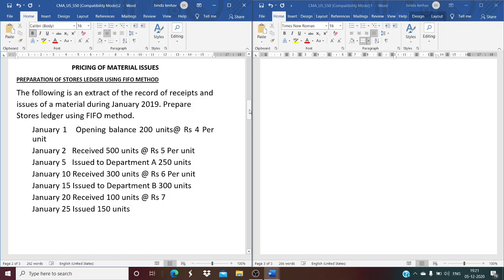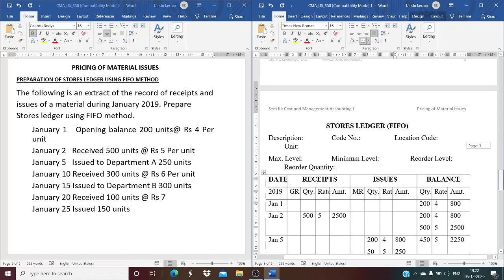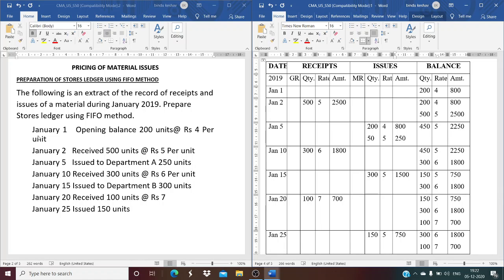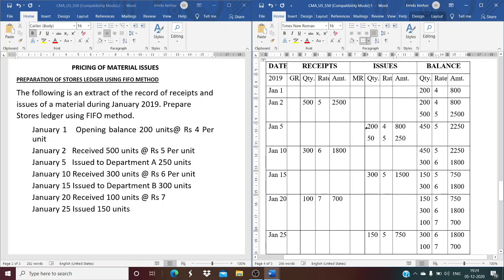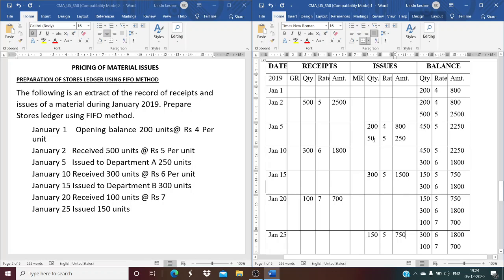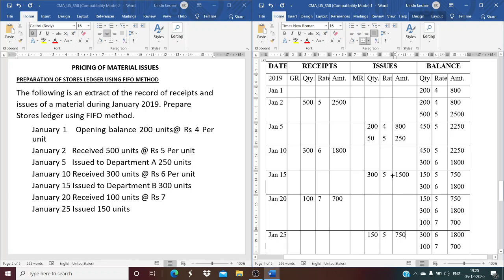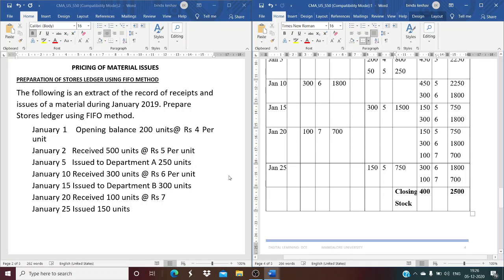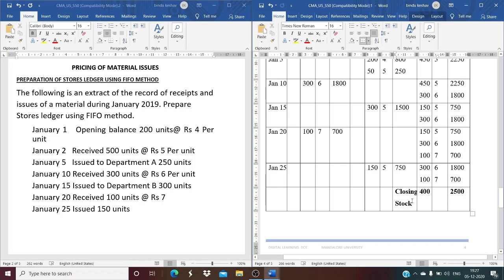PRICING OF MATERIAL ISSUES SESSION 50 CMA III SEM UNIT 5 MU